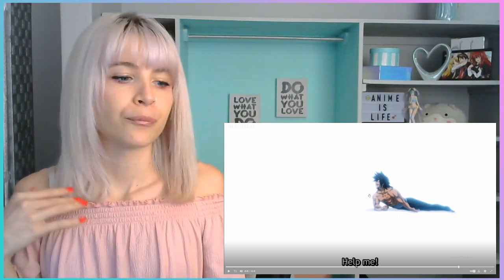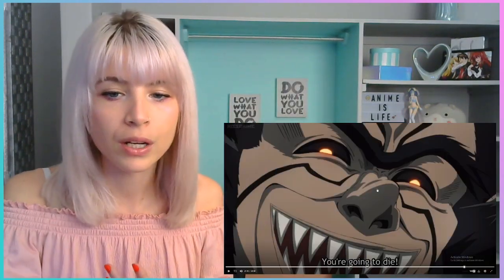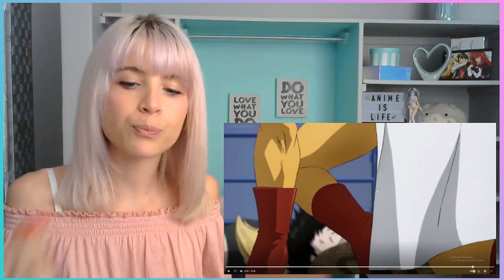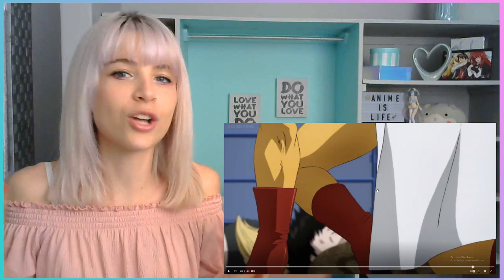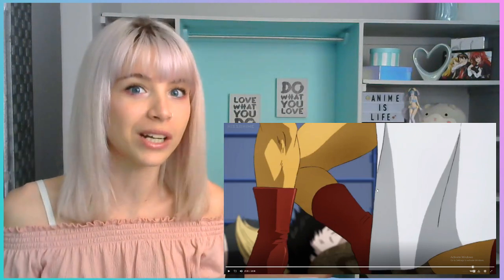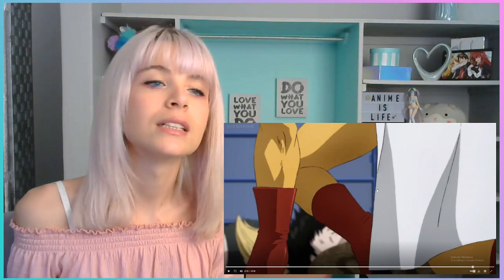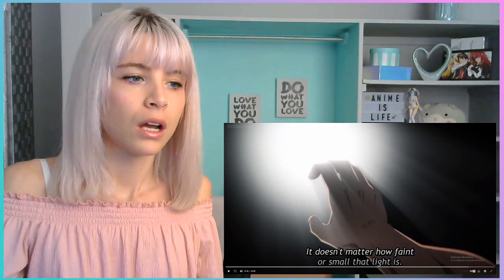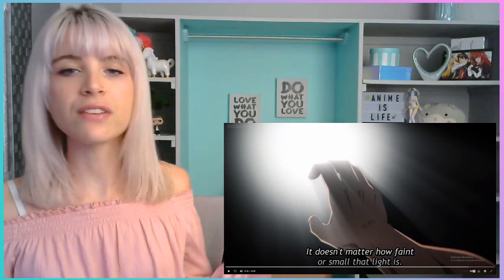SUIRYU VS THE MONSTERS | ONE PUNCH MAN Season 2 Episode 8 Full TIMER Reaction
Full TIMER reaction. The anime did a great job with the adaption in my opinion (what do you think?)

💕 Twitter for otaku tweets : @animaechan

P A T R O N S

Thank you to the following patrons for supporting this channel and helping me to keep it up!

Blackblade (Level 5+!), ViktheOne (Level 5+!)
Lord_Cypher (Twitter @AdamCummins2)
Tiago Silva (Twitter @TSilva0), Bjorn (Twitter @LTnormx)
Diego (Level 5! Instagram @designerzom)
Luis Almanza (Level 5!), Twily (Level 5! Twitter @lightningzen7)
☆～Nyaa～☆ (level 5!), Ángel Kuhn (level 4!)
Abdou Khouli (level 4!), Adam Ray
Alejandro, Arsalan Rashdi
Anthony, Anna Kyruin
Anupkdk01, Ahmed Bin Hraiz
Ali, Amjad Alghamdi
Bizel, Carnwennan00
CodeNameTyphon (Instagram @chalk_and_handwraps)
Cameron Thornton (level 4!), Cisco F
Dave M, Daniel Walters
Abiyyu Mufti, Erik Becerra (level 4!)
Dontrell Durant (Twitter @FalloutItachi), Tattsumii (level 4!)
Eric Mollison, Erasurehead
Ethereal Toad, Gary H. (Level 5! Instagram @justsomeguy310)
Gandy_D (level 4!), Grone1973 (Twitter @MikeGroneberg)
Greg Upton, HausHelva
HunterTariq, William Suva (level 4!)
Jake9z, Jason Holt
James, Joe Lott
John Smith, Loveboobs ZS (level 4!)
Leila Abenaqui (level 4!)
@dean_is_the_King (Instagram)
Liam, MichaelB
Matthew Bremmer, Martin Jaramillo
MattSch_eibe, Mikelach
Murkrow, Miki Mi
Nader, Monkey D.134
Pauljeffs, Patrick Bruce
Pedro Marmolejo, Natthapong Langprasert
OSC_23_, Rj Casido
Soumam, Sotosrou (Level 4!)
SMadd9, Sneakymickey
Spencer Bennet (Level 4! Twitter @fijikokoi), Speziald
Tempest Wolf (Twitter @Tempest_Wolf_), Thomas Stark
The Mad One, Teddy Milamber
Warren Littlechild (Instagram @Warren_Littlechild)
Wolf Wynterson (Twitter @wolfwynterson)
Zaskar, ZAGRASH
Sandro Gonzalez Casiano
σ(≧ε≦σ) ♡